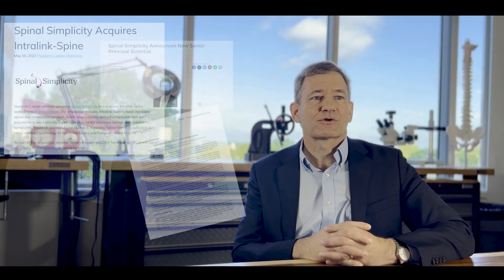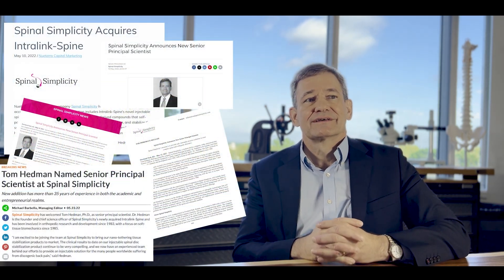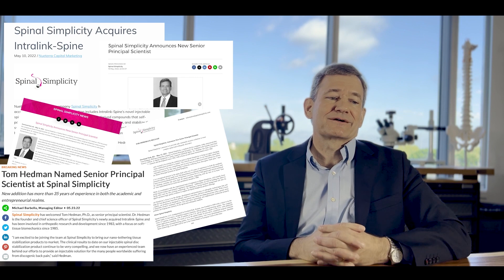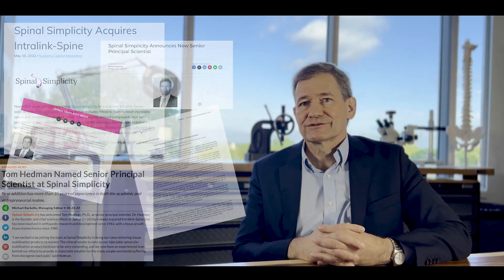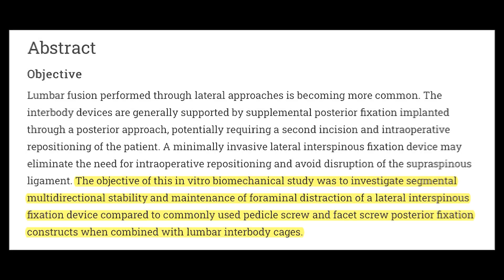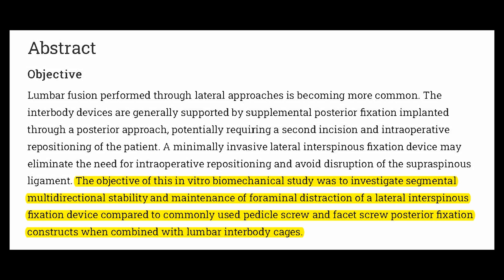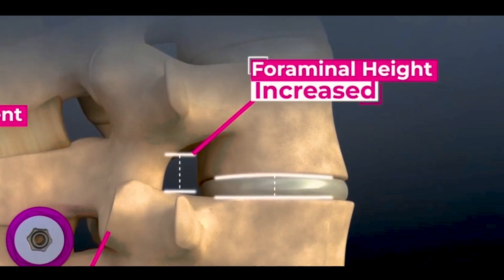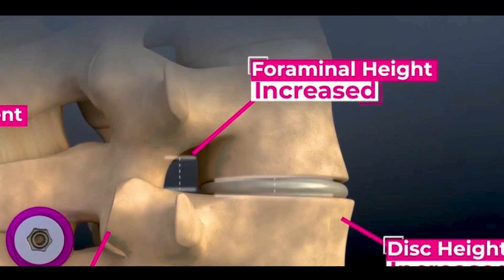Minuteman® Biomechanical Study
Dr. Tom Hedman, Senior Principal Scientist at Spinal Simplicity, discusses the biomechanical principles of a recent Minuteman study, "Interspinous-Interbody Fusion via a Strictly Lateral Surgical Approach: A Biomechanical Stabilization Comparison to Constructs Requiring Both Lateral and Posterior Approaches."